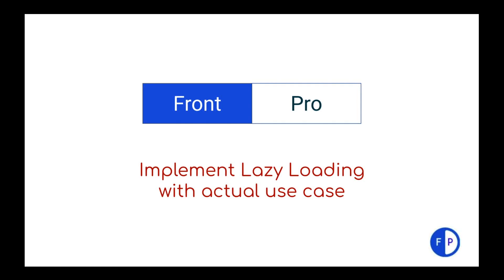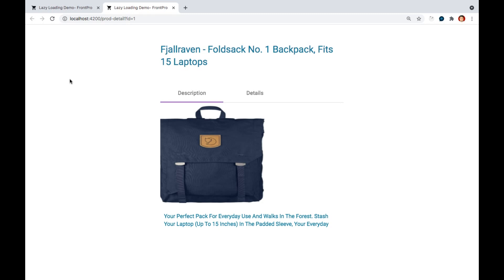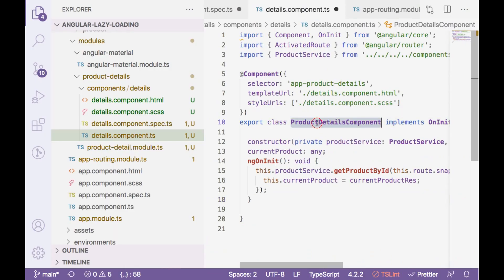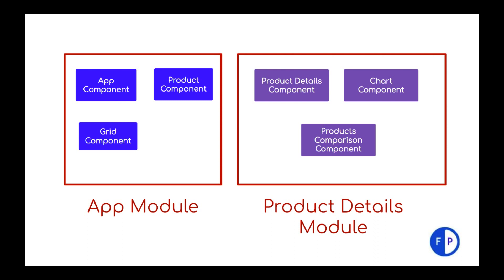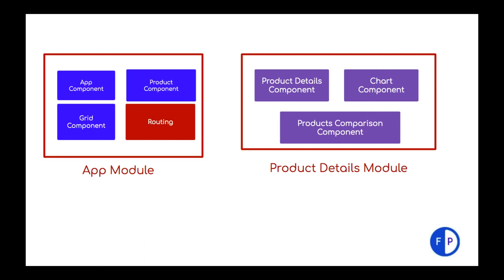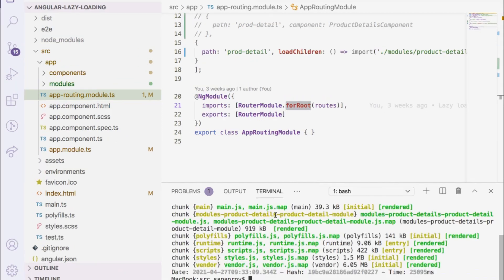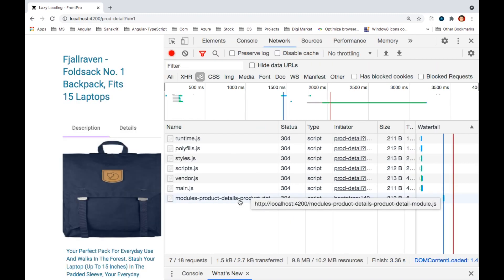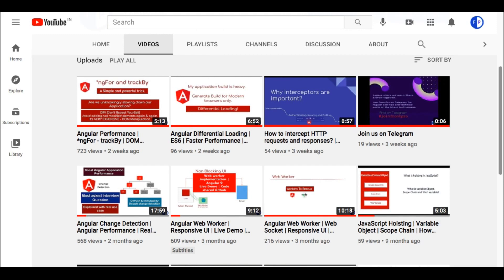Angular Lazy Loading Modules | Lazy Loading in Angular | Implement Lazy Loading Modules in Angular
Happy Learning!

A feature to manage large and heavy applications, improve performance to great extent.

One advantage of splitting the application into modules is the ability to load certain modules only when needed. When using Lazy Loading modules, loading is only done when the use navigates to the route of the respective module.

This video demo how hackers can execute scripts remotely and get your confidential details. There are two applications, build on Angular 8 and node.js.